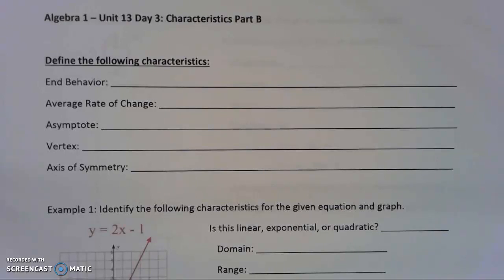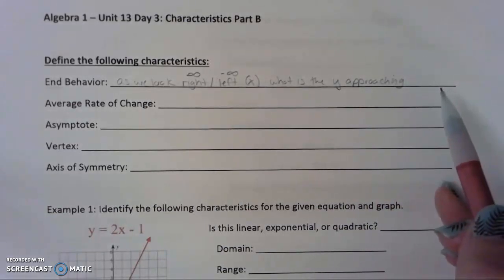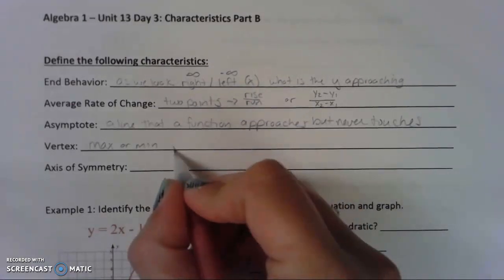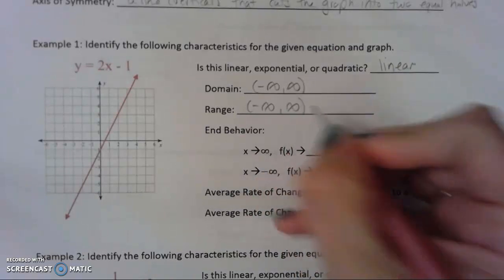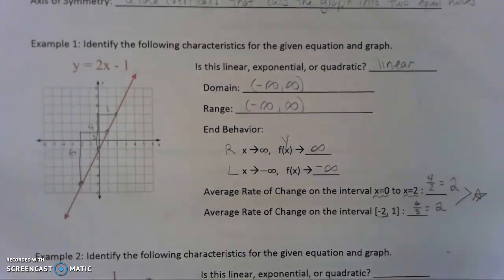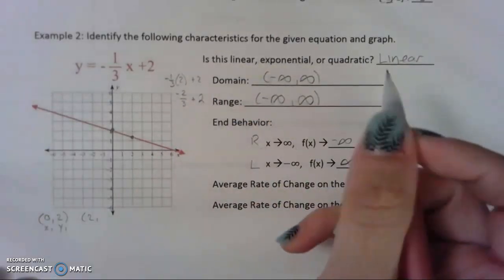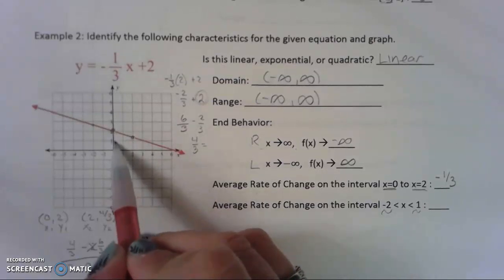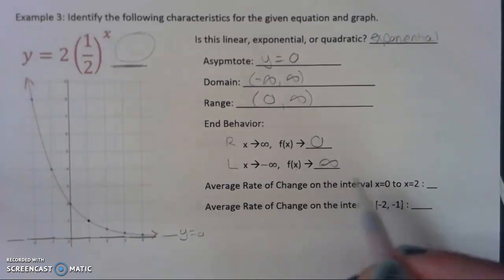U13 Day 3 - Characteristics Part B (video 1 of 2)